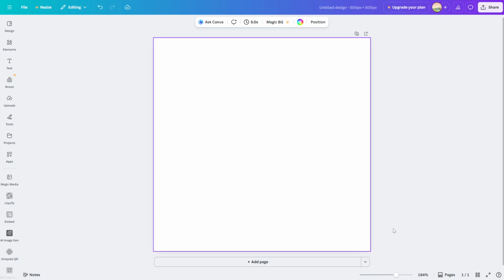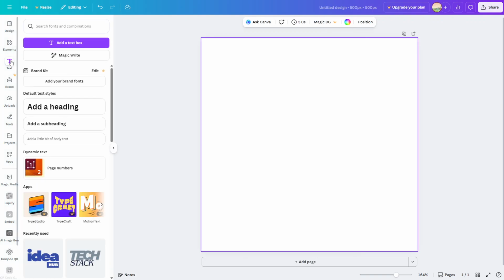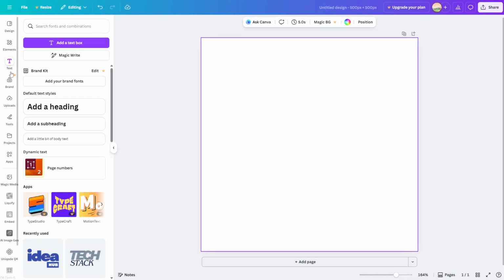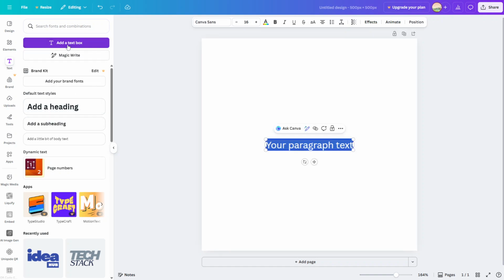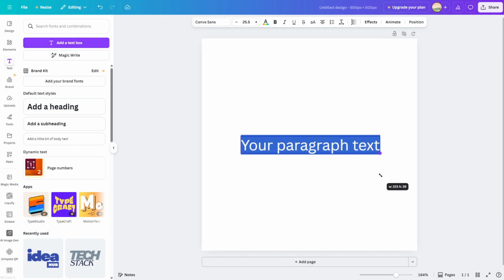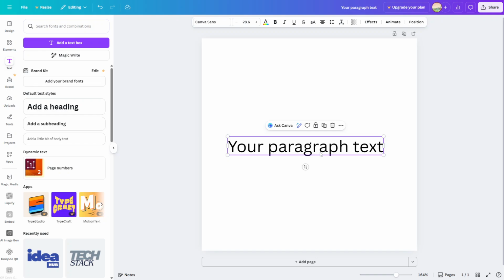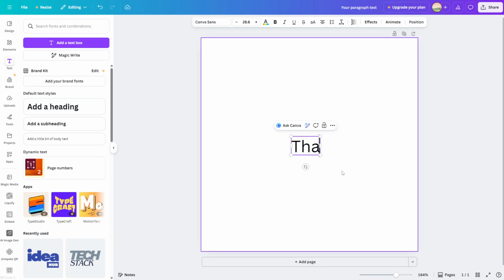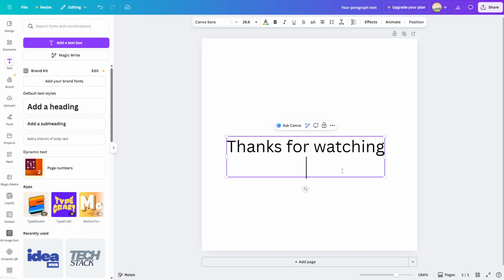How to Add Text in Canva (Full 2026 Guide)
How to add text in Canva using Canva’s updated 2026 text tools and design features!
This tutorial walks you through adding headings, subheadings, body text, and custom fonts.
You’ll learn formatting tips, spacing tricks, alignment tools, and how to use decorative text elements.
Perfect for beginners designing thumbnails, posters, social posts, and documents.